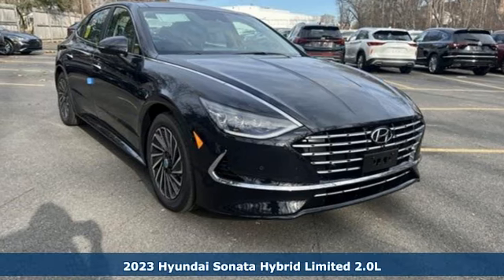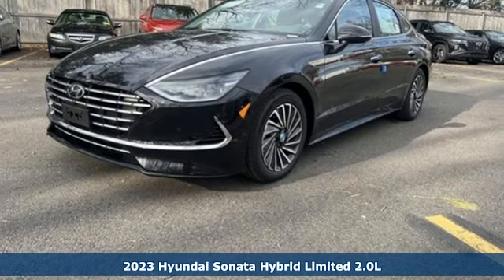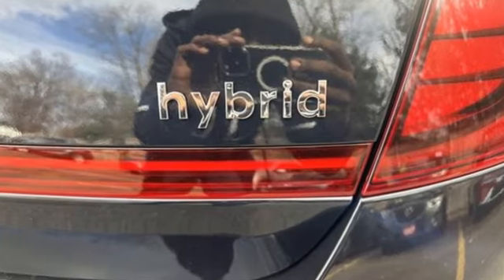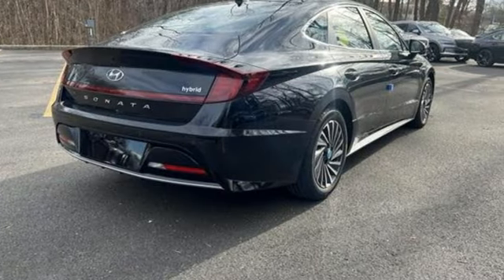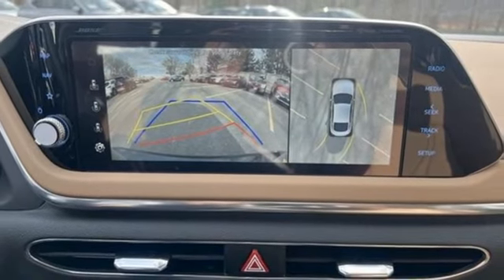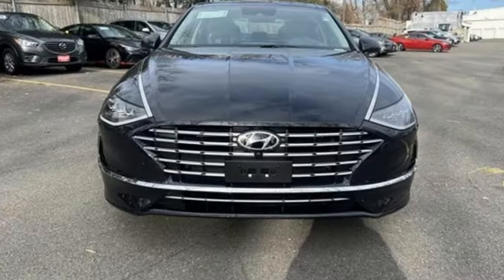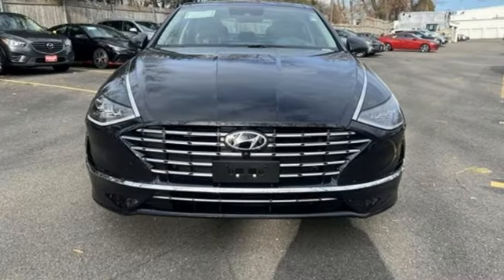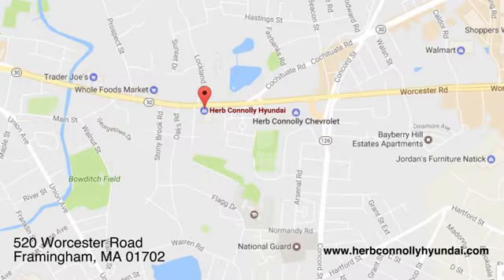New 2023 Hyundai Sonata Hybrid Framingham, MA #058041 - SOLD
Year: 2023
Make: Hyundai
Model: Sonata Hybrid
Trim: Limited
Engine: 4 Cylinder Engine
Transmission: 6-SPEED A/T
Color: Carbon Blue
Interior: Dark Gray/Camel
Stock #: 058041
VIN: KMHL54JJ9PA058041

Address:
520 Worcester Rd - Rte 9 East